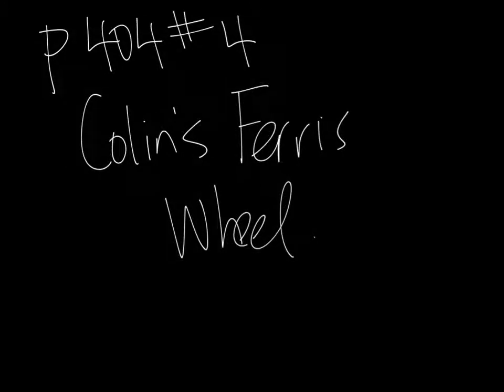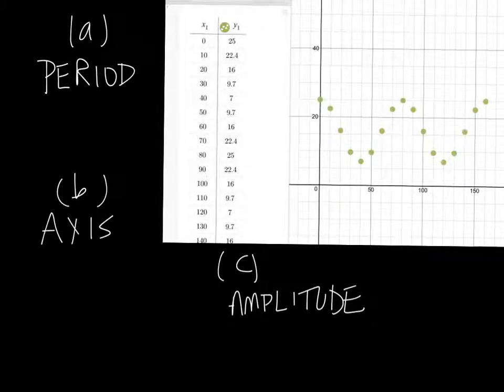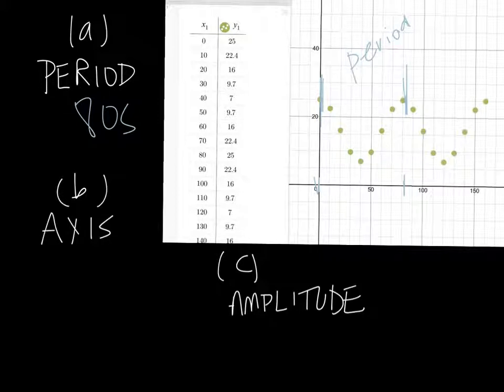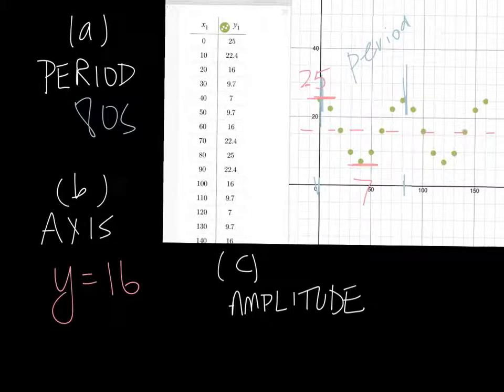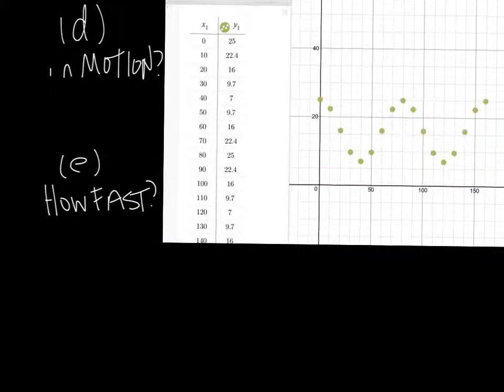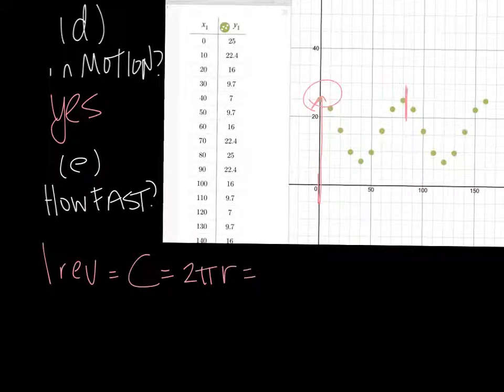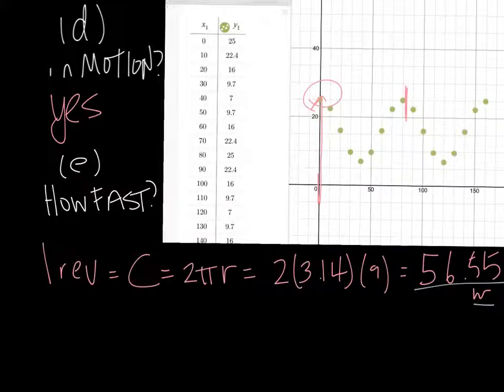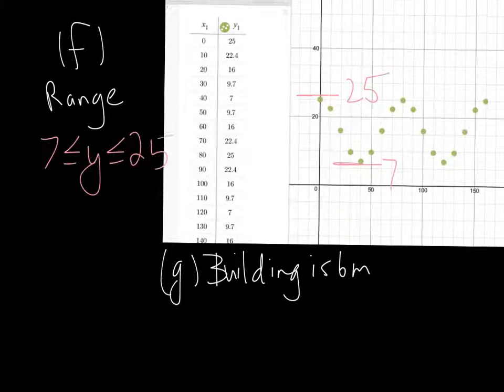ch 6 review #4 ferris wheel